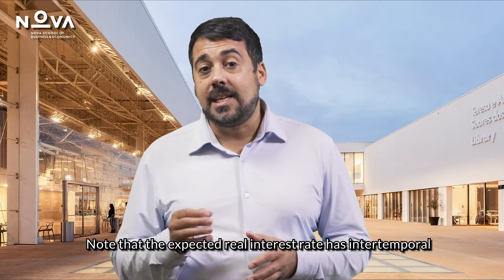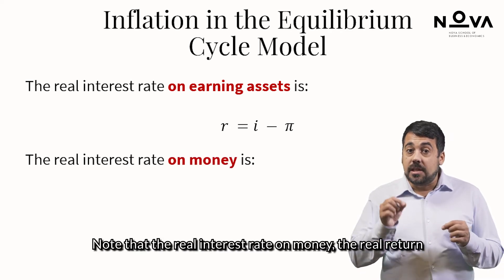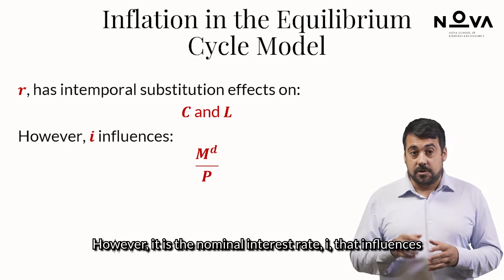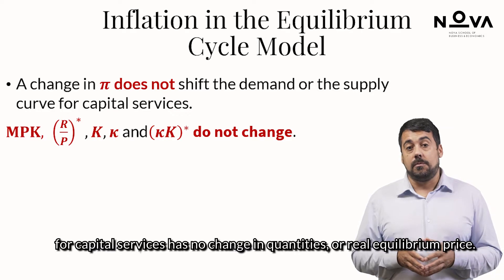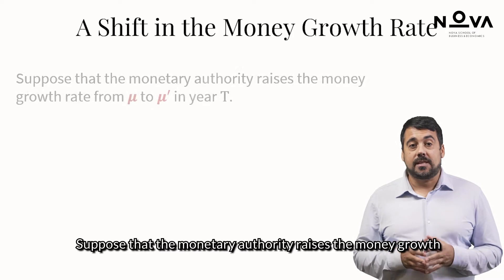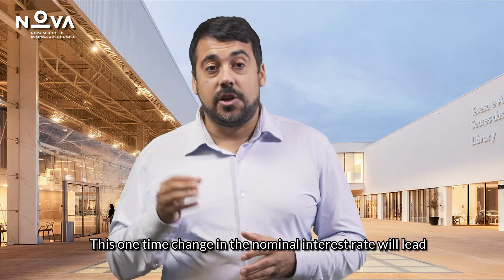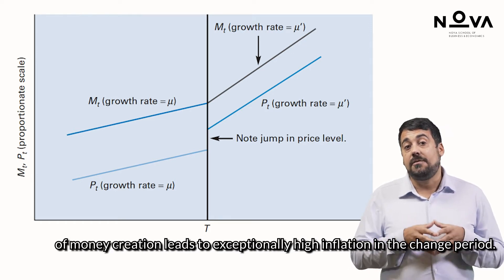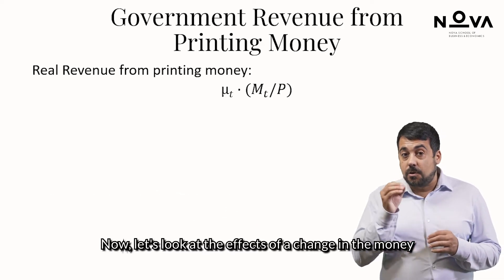29 Part V 2.b - Currency Growth, Inflation and Hyperinflation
Here we go over the long run connection between currency growth, inflation and economic growth, while making references to historial periods of hyperinflation.